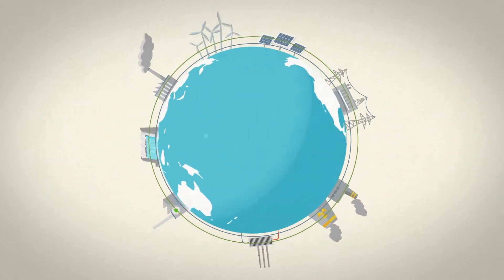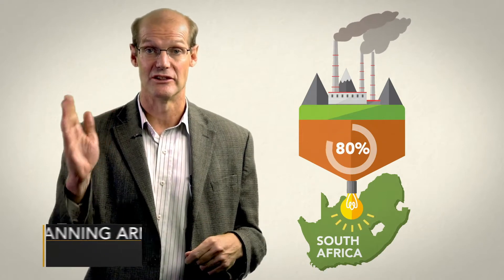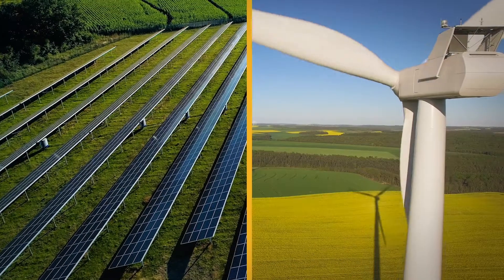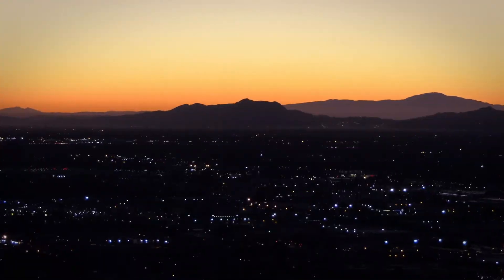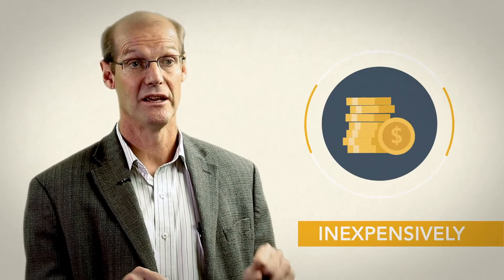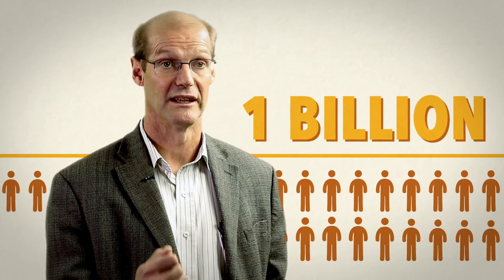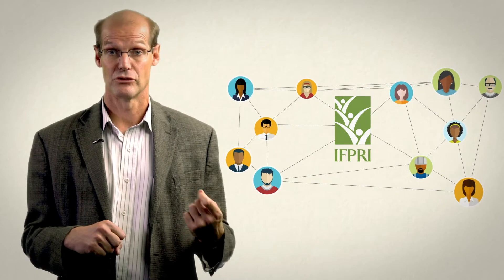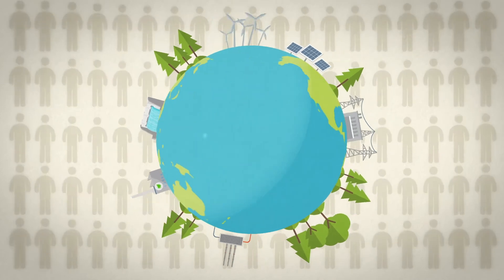Harnessing Renewable Energy for Rural Development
Projections now show developing countries have the potential to generate a significant proportion of their energy from solar and wind in the near future, providing an opportunity not only for cleaner energy, but also boosting prospects to bring electrification and all its benefits to some of the poorest and most marginalized people in the world.